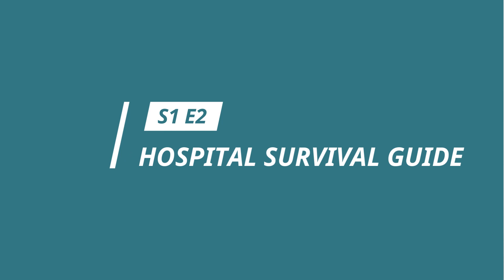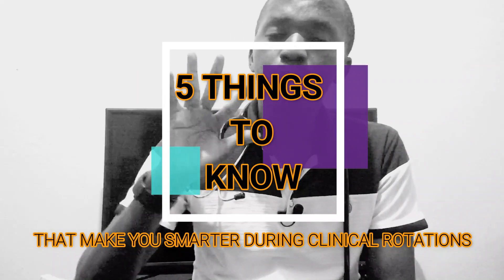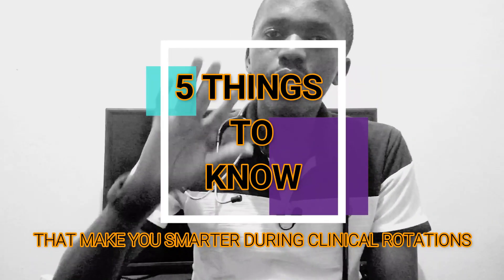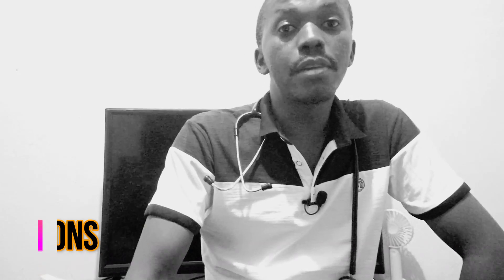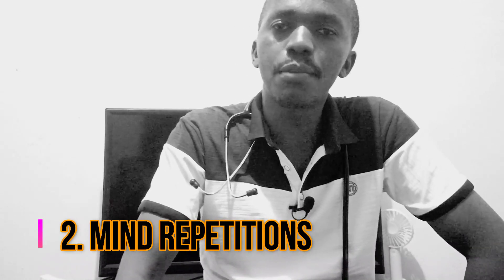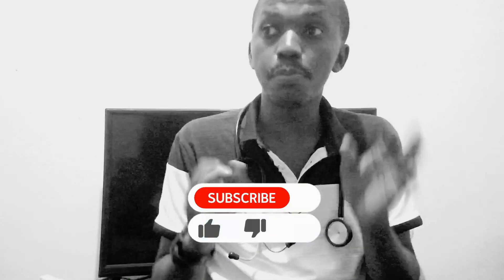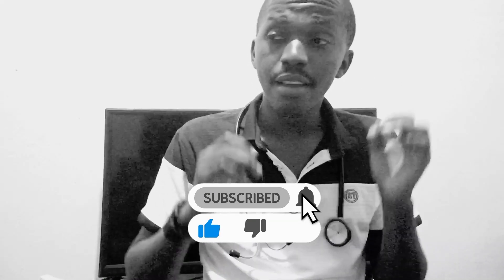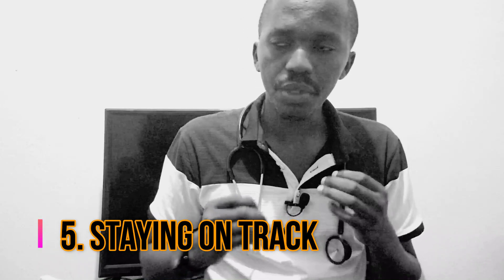5 Things to know that make you smarter during clinical rotations (S1 E2)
Hello dear subscriber welcome to this new segment on my Channel called "Hospital Survival Guide" I use comedy and witty Segments to Teach you how to survive the hospital environment as a Medical Student and a qualified Resident Doctor.

In today's episode we look at the 5 things to know that make you smarter during clinical rotations

Prepare to be transformed into the best medical practitioner you can ever be